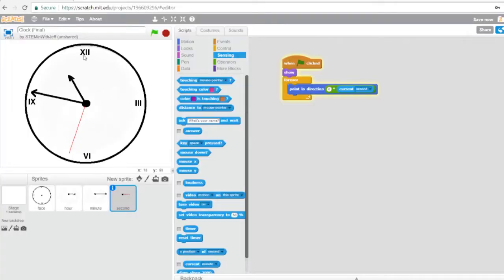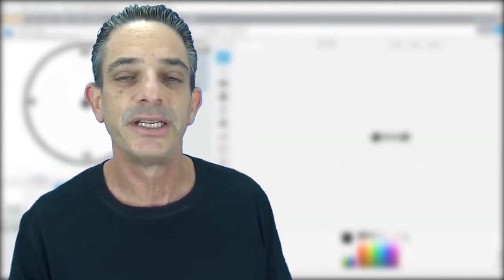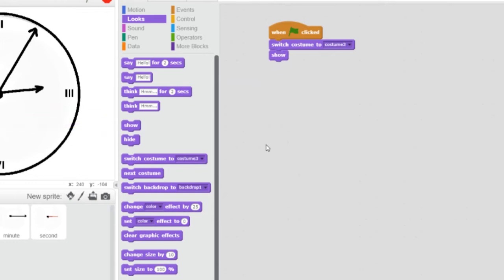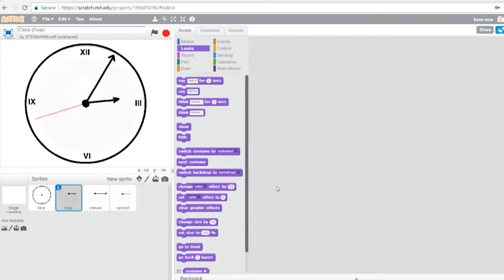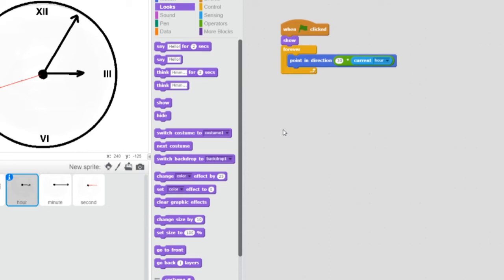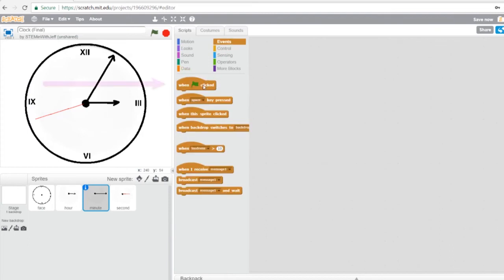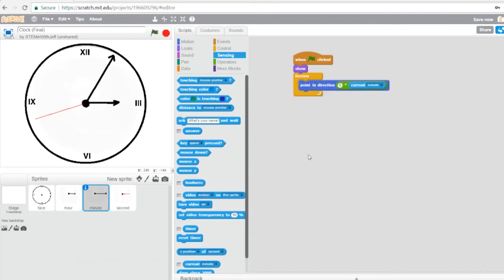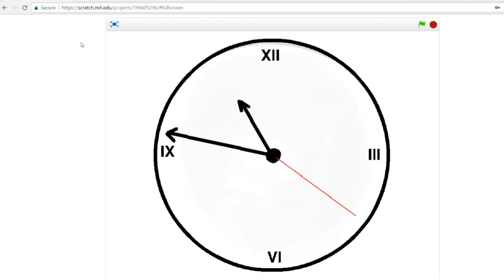Primary Programming - Programming an Analog Clock in Scratch Tutorial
In this Scratch tutorial we create an Analog Clock. It is a very simple program, straight forward and pretty cool. To save time you will need to get set-up. I have ) So either remix the Sprites only project (link below) or download the 4 sprites and upload them into a new project.